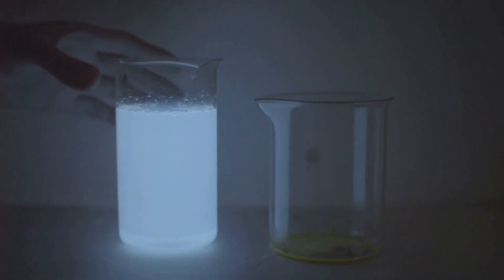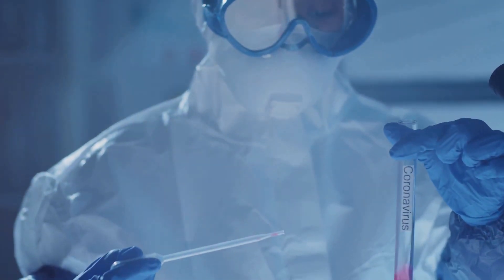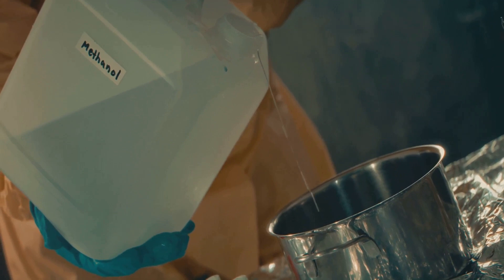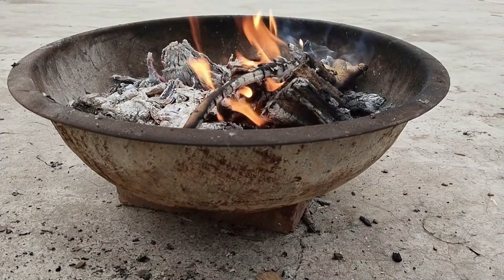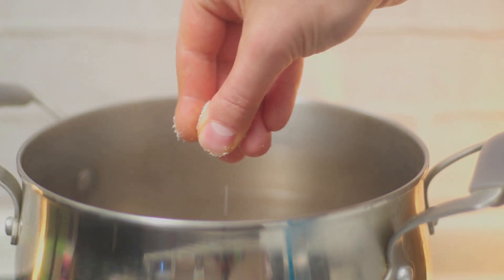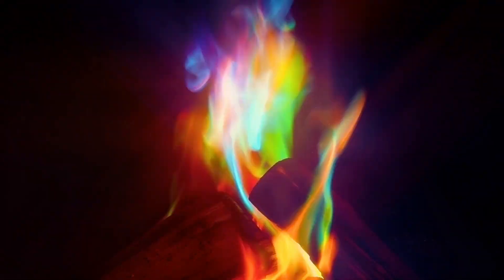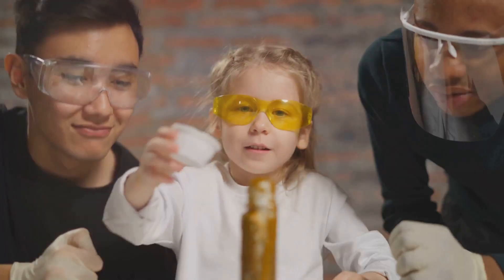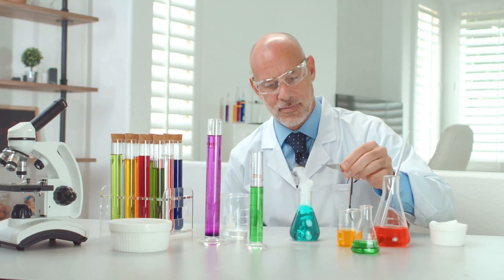How to Create Rainbow Fire at Home Safely 🌈🔥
Ignite your passion for science with our mesmerizing Rainbow Fire Experiment! In this video, we show you how to safely create beautiful, colorful flames using simple household chemicals. It's not just a science experiment; it's a visual spectacle that demonstrates the fascinating science of emission spectra.

Ingredients & Equipment Needed:
- Table Salt (Sodium Chloride)
- Boric Acid
- Copper Sulfate
- Strontium Chloride
- Potassium Chloride
- Ethanol or Methanol
- Fire-proof container
- Safety goggles
- Non-flammable gloves
- Long lighter or matches
- Fire extinguisher

Steps Covered in the Video:
1. Setup: Prepare your outdoor area and safety equipment.
2. Chemical Preparation: Arrange the chemicals in your fire-proof container.
3. Ignition: Safely light the ethanol or methanol and watch as the flames turn into a rainbow of colors.
4. Safety Measures: Properly extinguish the fire and handle post-experiment cleanup.

Why This Video Is a Must-Watch:
- Educational Value: Learn about the science behind different colored flames.
- Safety Tips: Gain insights on how to conduct fire experiments safely.
- Stunning Visuals: Experience the beauty of chemistry in vivid detail.

Your support helps us bring more exciting and safe science content!

Tried this experiment at home? Share your results in the comments below or tag us on social media. We love seeing your science adventures!